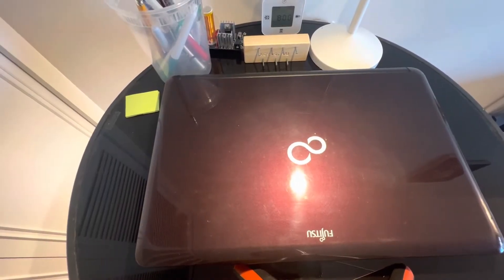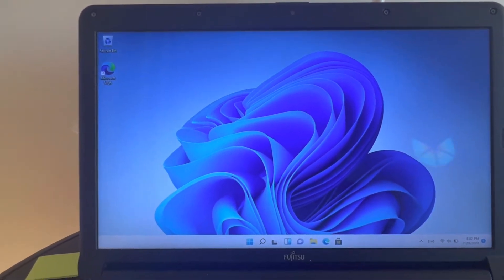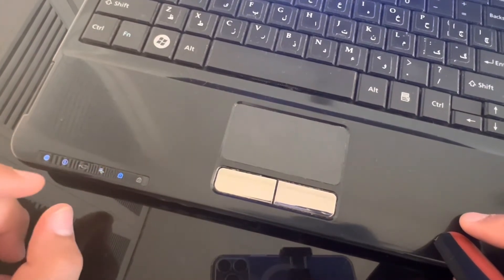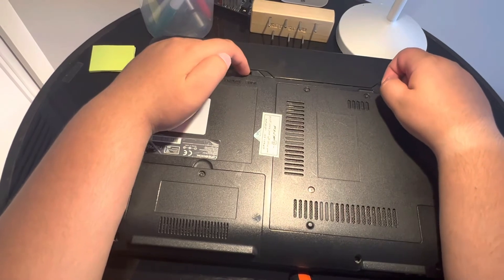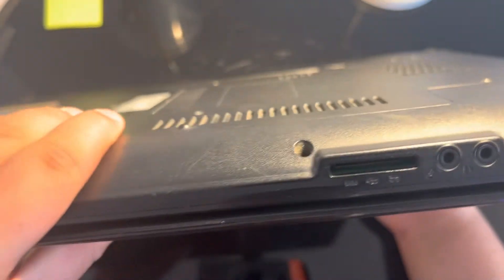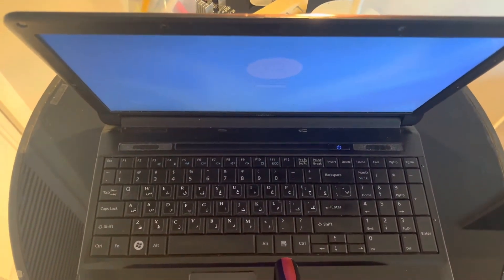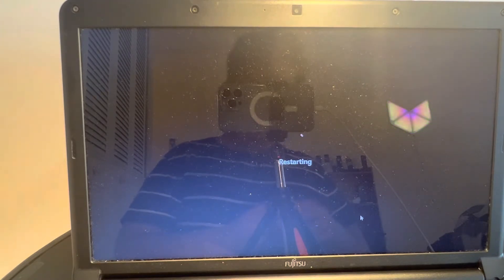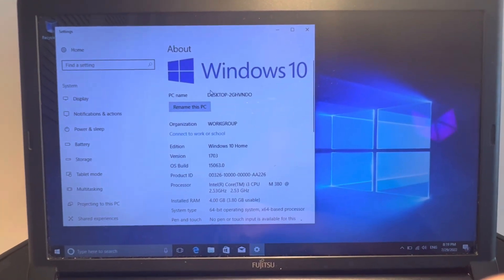Reviewing the Fujitsu Lifebook AH530 Laptop with the Windows 10 and 11 Operating Systems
Hello guys!

Today I will be reviewing the Reviewing the Fujitsu Lifebook AH530 Laptop with the Windows 10 and 11 Operating Systems.